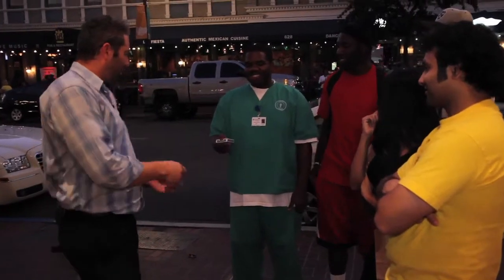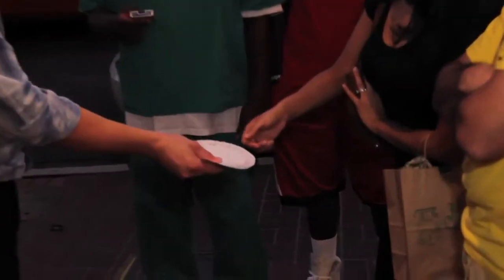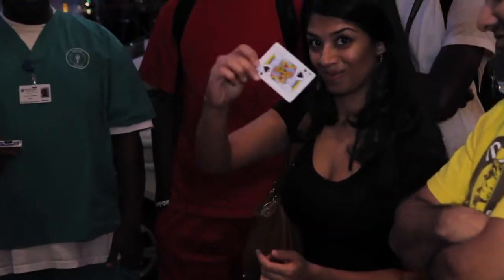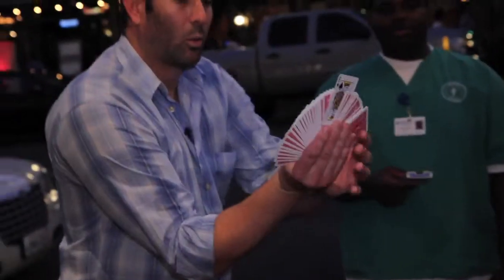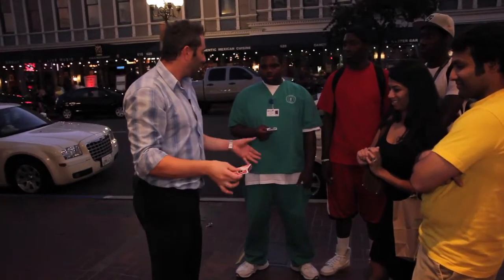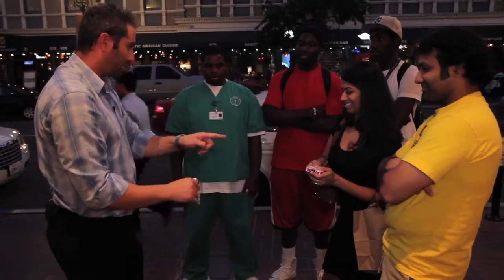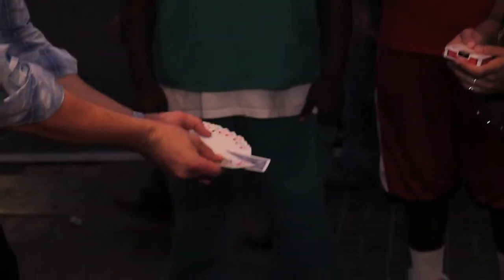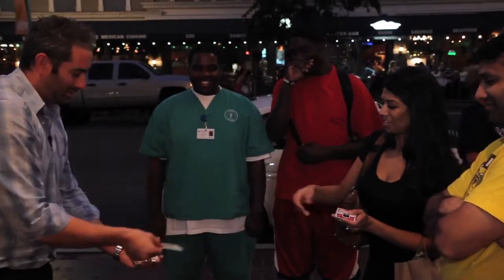Ben Silver Magic: Ben Silver performs a Deck Sync Up ...Like an Ipod Bump.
A card is freely selected face up from a red deck. The chosen card is placed face down in the deck amongst every other face up card. The cards are placed back into the box. The red deck of cards is tapped against a blue deck of cards. The selected card is now found face down in the blue deck amongst all face up cards.